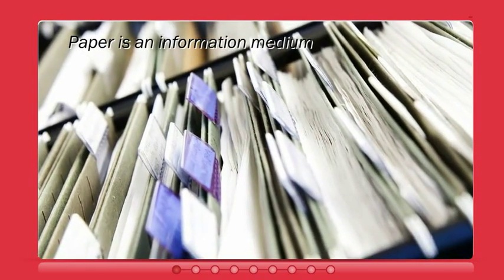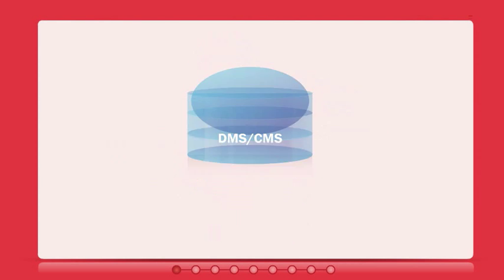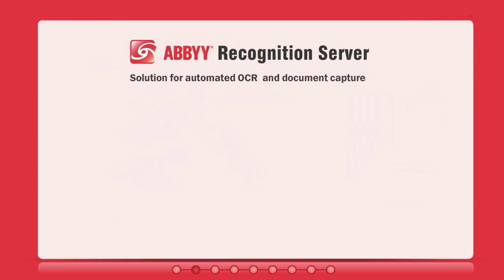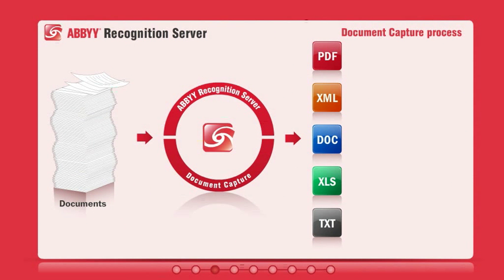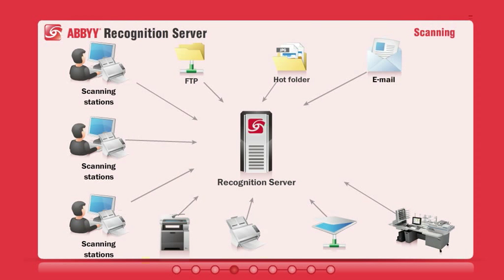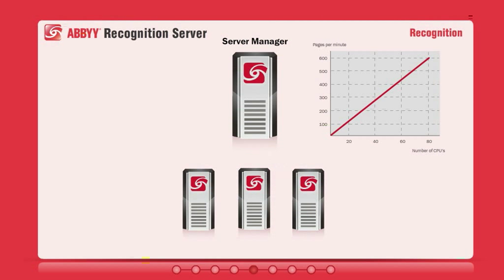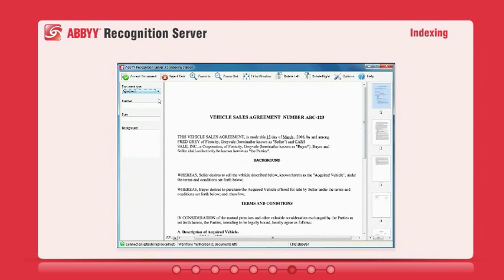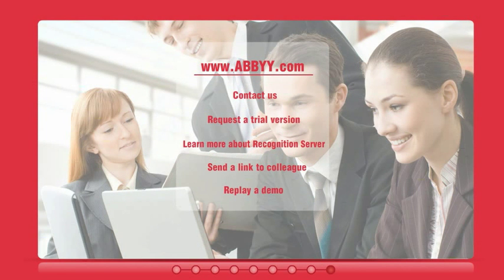Introducing ABBYY Recognition Server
— Search in paper documents is a problem
— Advantages of document capture with Recognition Server
— Scanning, Recognitoin, extraction of meta data, export into viriety of formats (pdf, doc, txt, xls and other)
— Scalable solution
— Configure iFilter
— Verification and Indexing are available